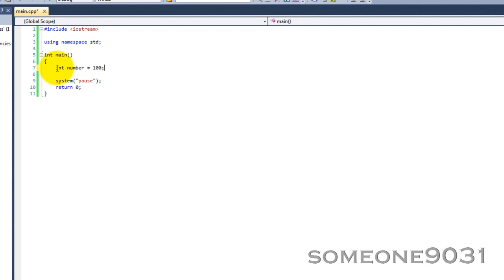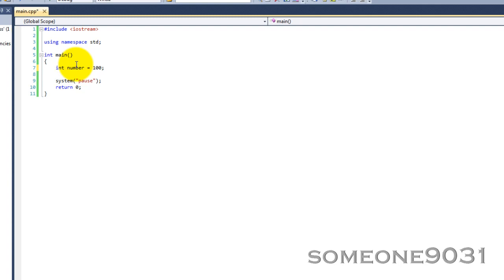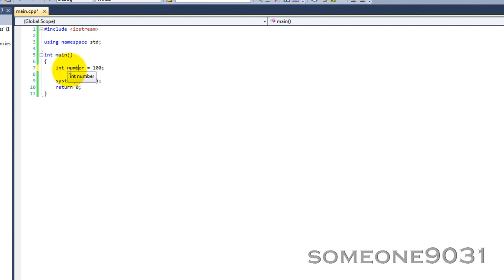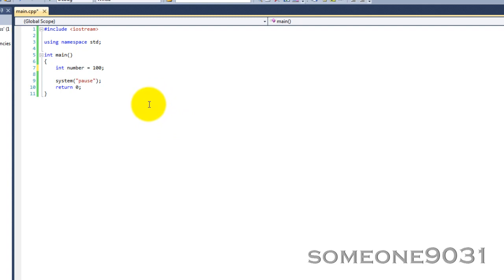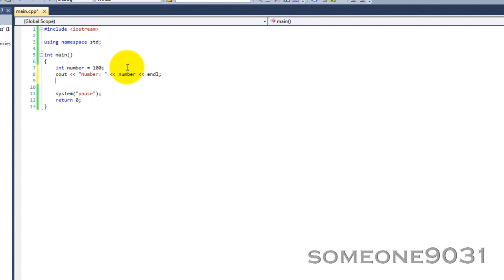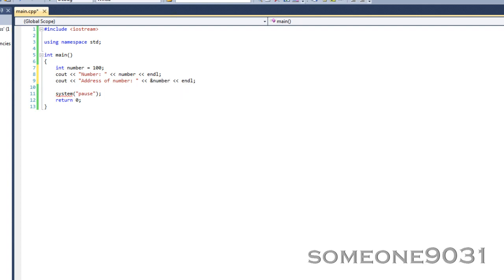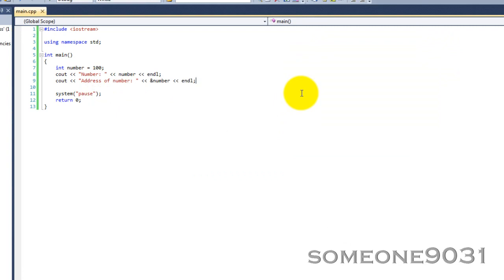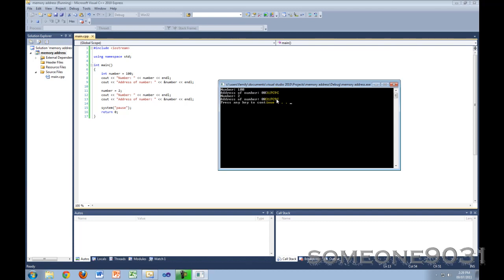C++ NOOB TO PRO-TUTORIAL 21-MEMORY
Discussing how your computer's RAM works, what happens when you load a program and create a variable as well as memory addresses (a leadup to pointers).